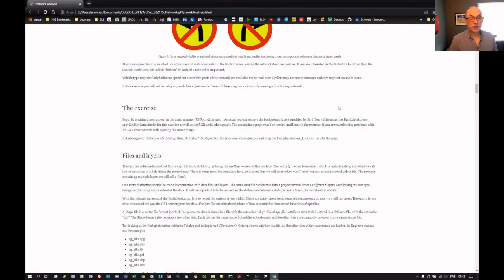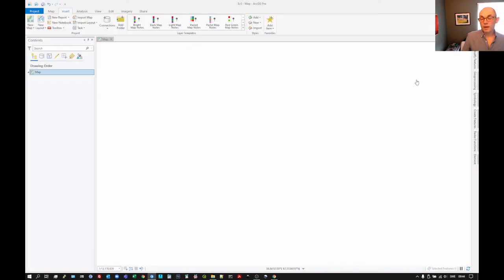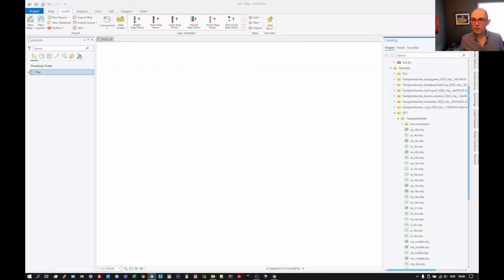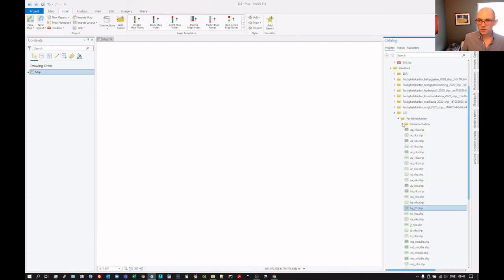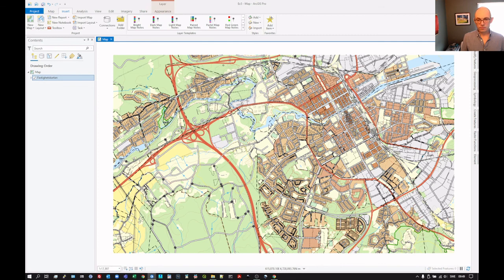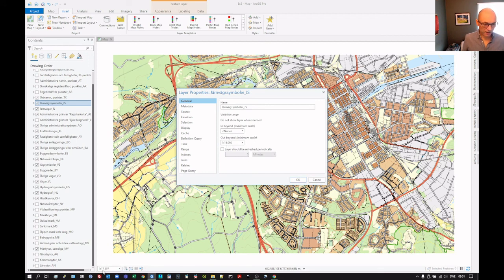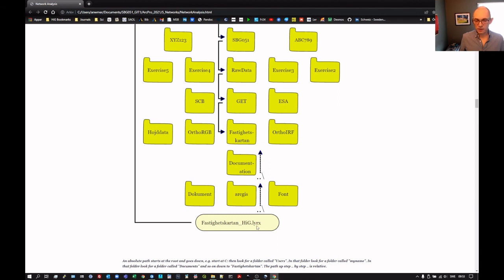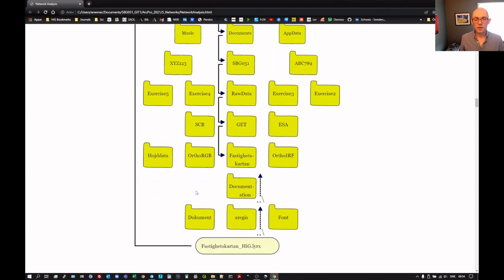SBG051 Exercise 5 - part 2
Setting up the project and importing a lyrx file